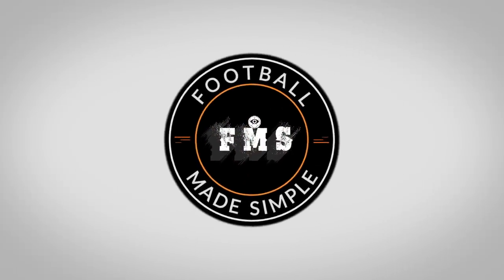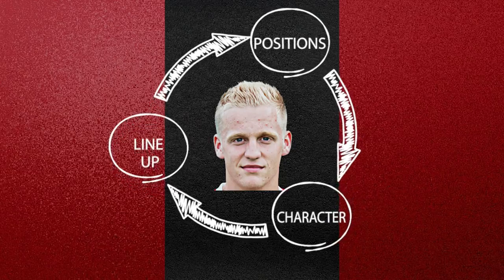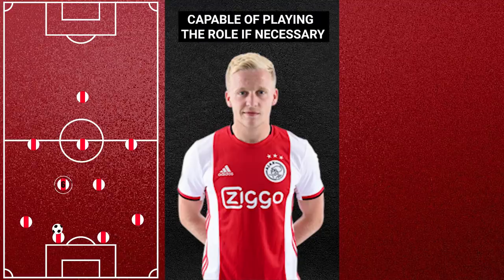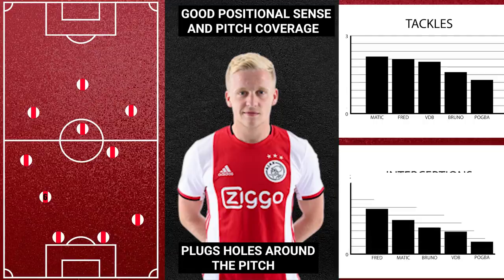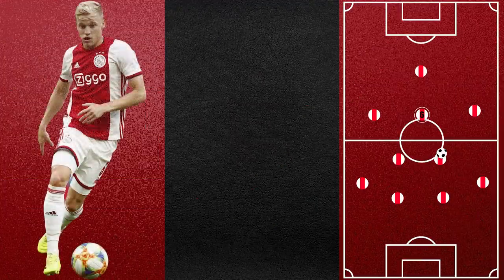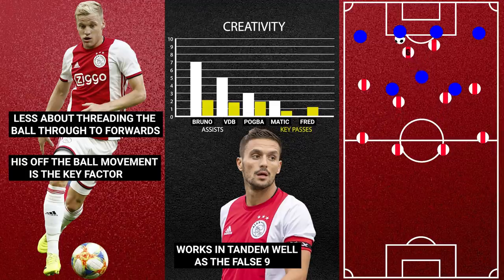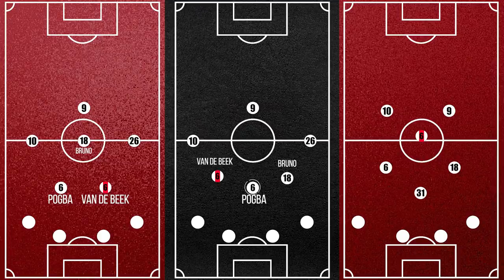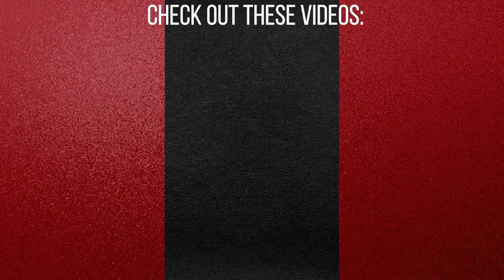How Donny Van De Beek Fits Into United |Van De Beek Tactical Impact | Van De Beek Tactical Analysis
How will Donny van de Beek Influence the current United side?